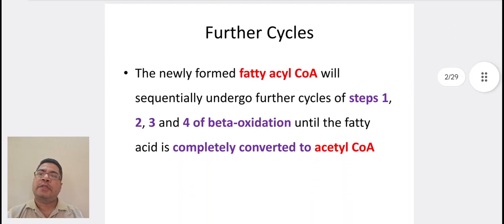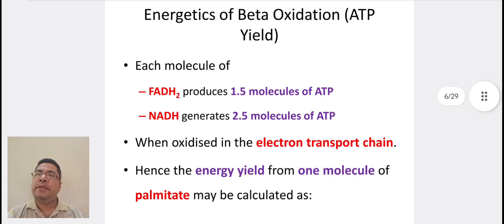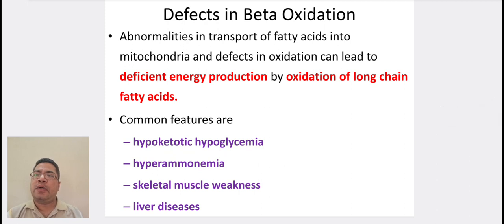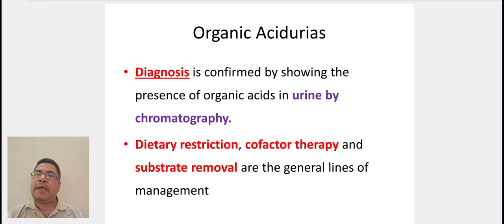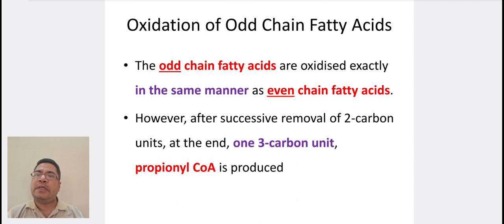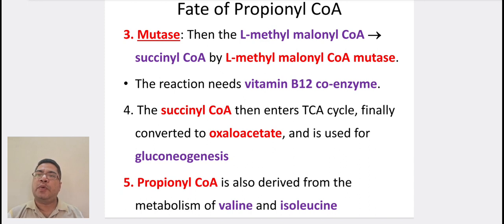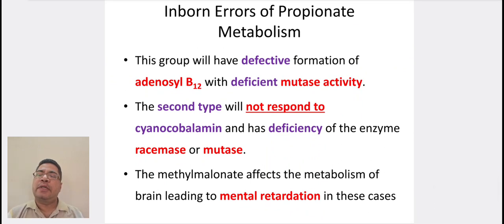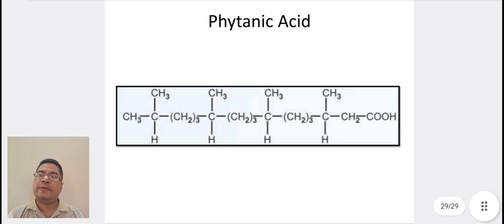Lecture 54: Medical Biochemistry